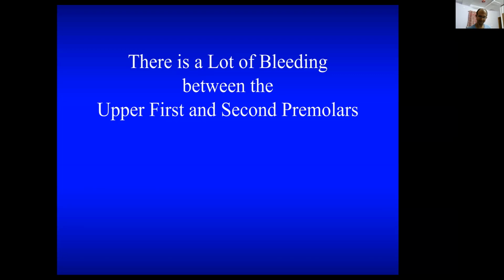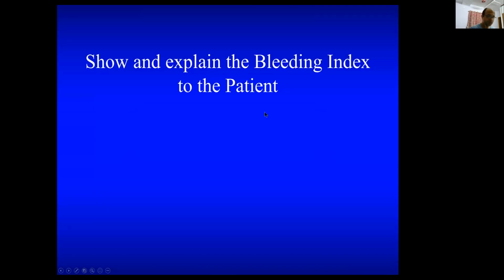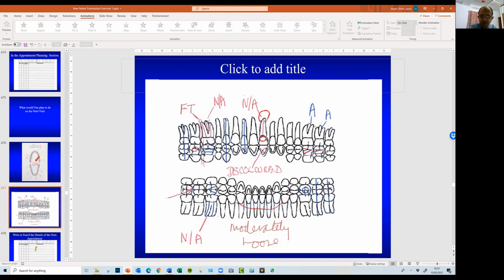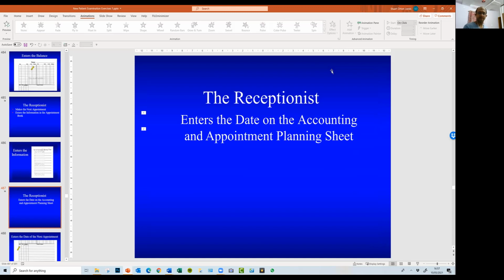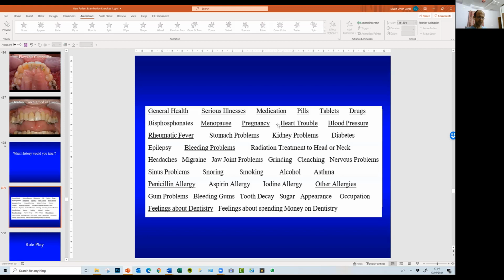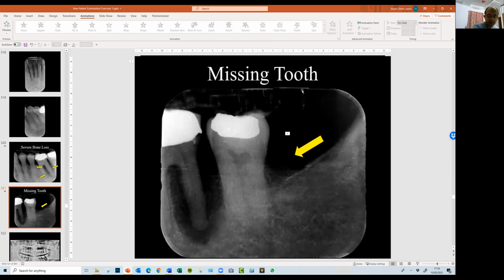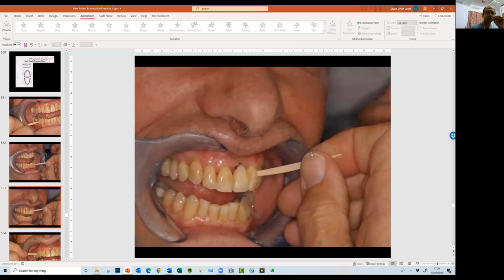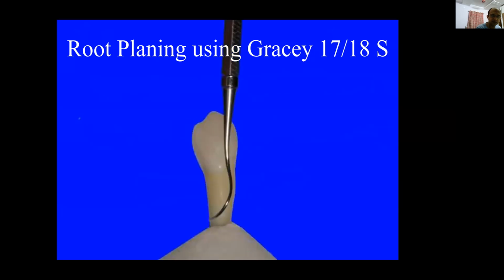Complete Examination 5b - Stuart's Study Group